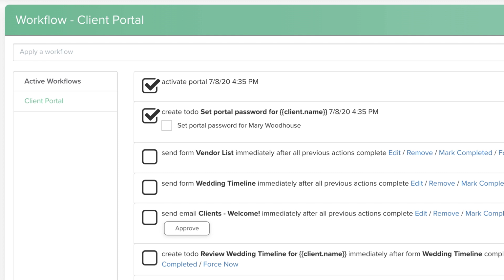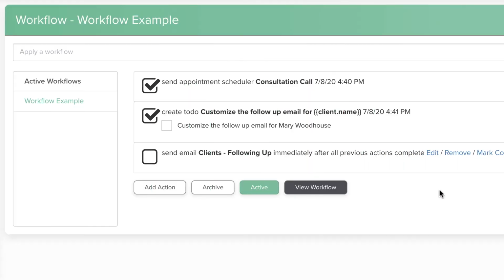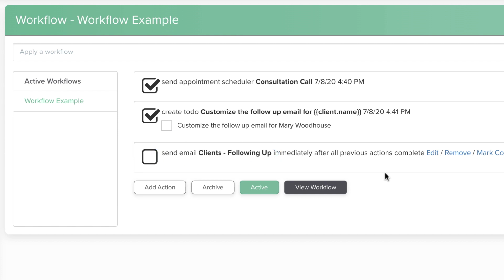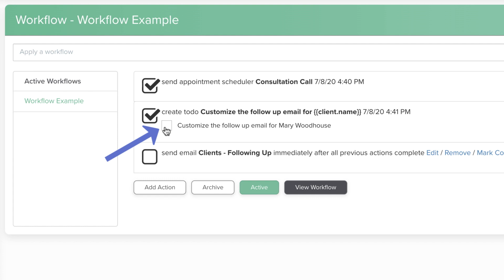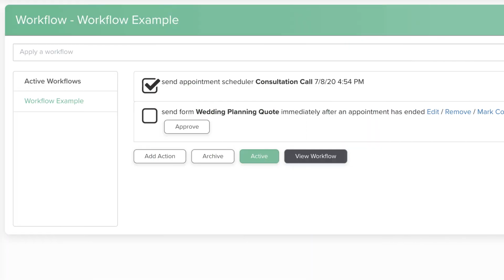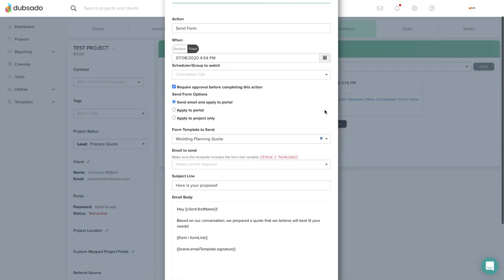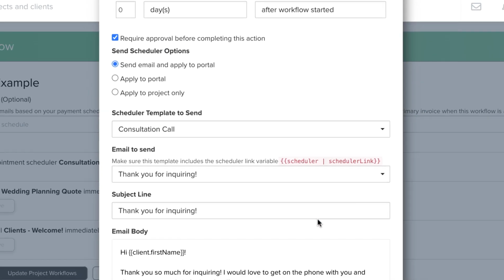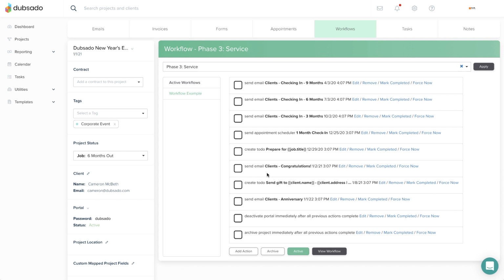Strategies for Controlling Workflow Automation in Dubsado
Workflows do not have to be 100% automated. You can build extra control into your workflows with tasks and approval buttons.